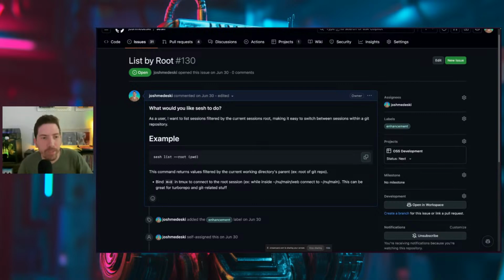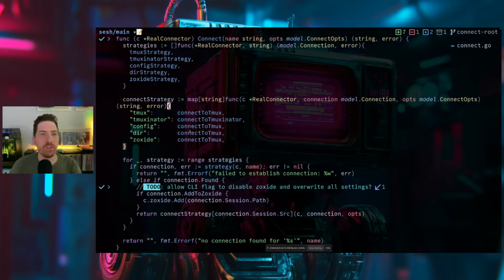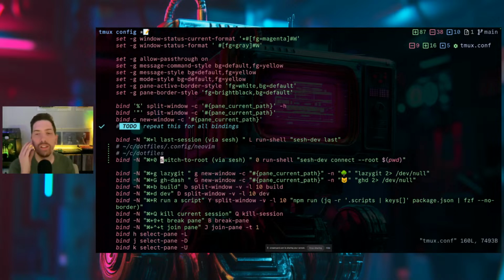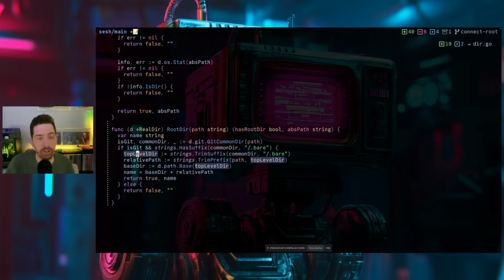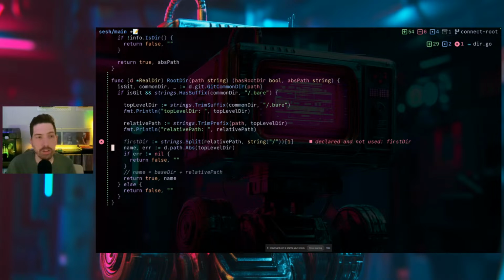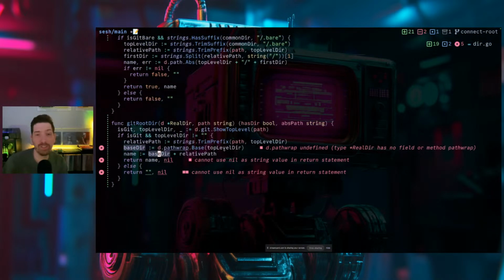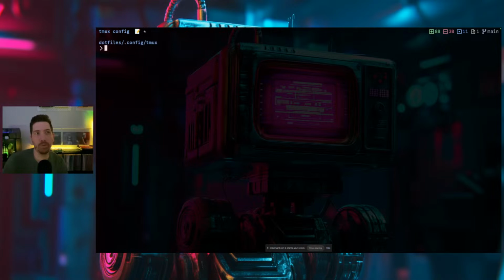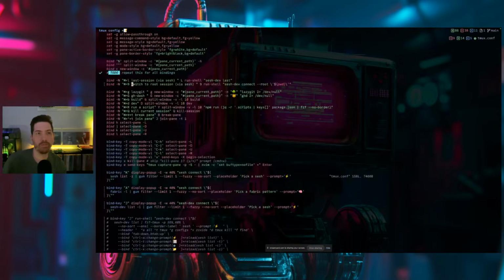Sesh root command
Building a new sesh command to open the root of any project. Come write some Go with me.